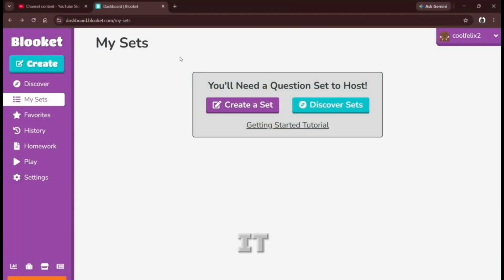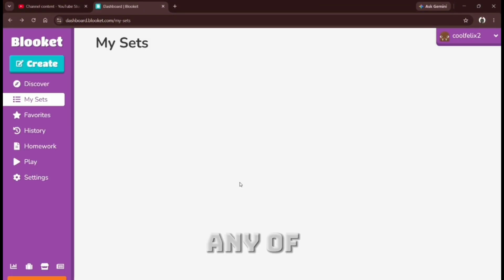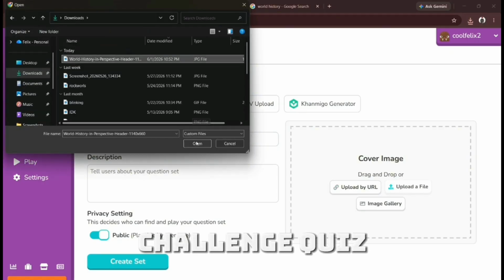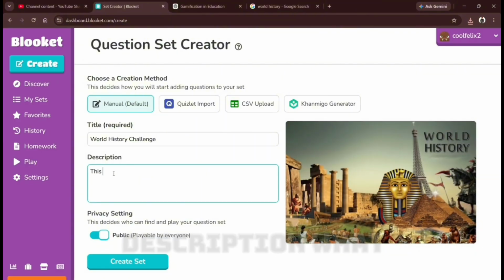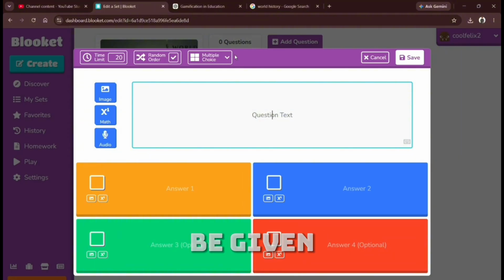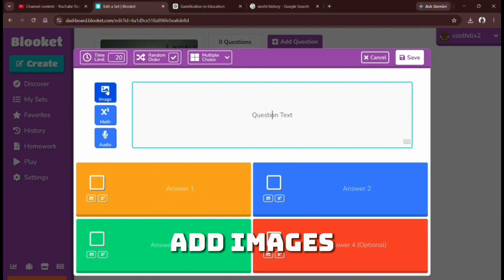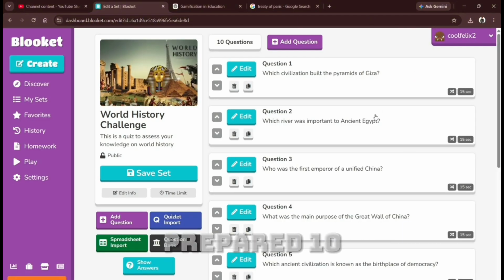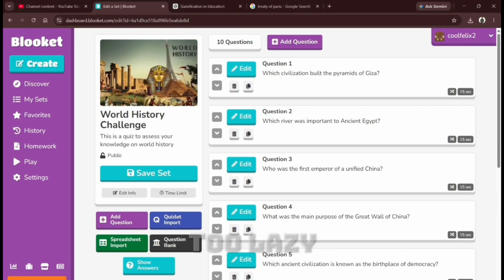PRINCIPLES OF EDUCATION FINAL ASSESSMENT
This is my Principles of Education FIA1104 final assessment submission
Yea thats about it, thanks for reading the description